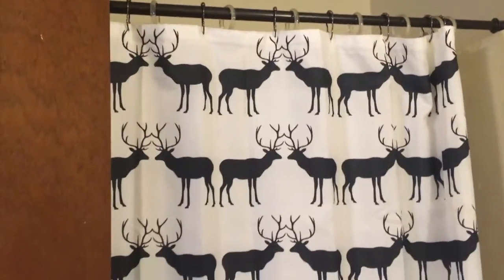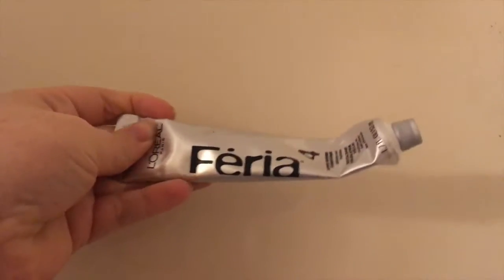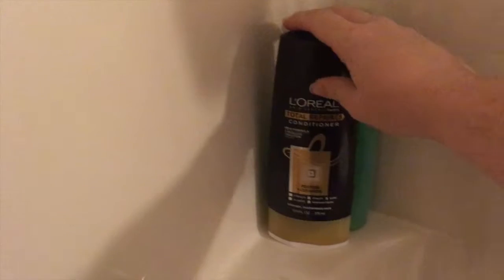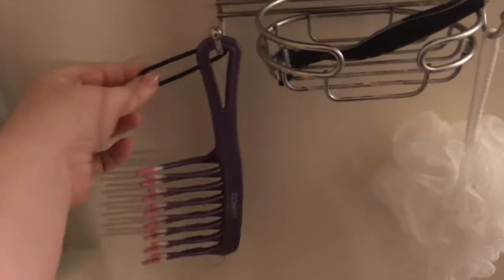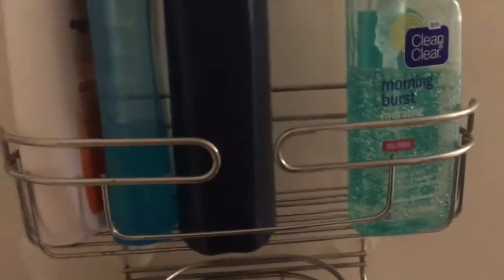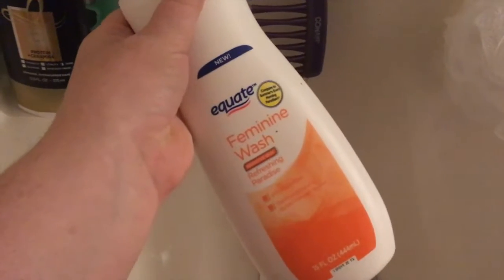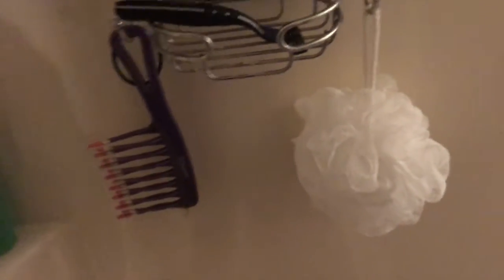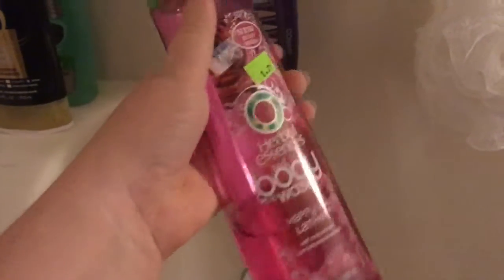What's In Our Shower⎮Oh Plunk It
Hey guys! It has been so so long since I have done a What's in our Shower video. So I decided to do it today. I hope you guys enjoy!

I was sent the Maple Holistics shampoo to try out and let you guys know what I think. It is genuinely a product that I love using and I wouldn't share it with you if it wasn't. You can find all the links below for their website, products and free samples program!!

Hi my name is Casey and we are the Oh Plunk It family. I am married to Jason and mom to Matthew and Micahla. We have an angel baby named McKinley in heaven. We are also fur parents to our sweet three dogs Cooper, Tobias and Milo and we have a snake named Jake. We focus our channel mostly on family and lifestyle videos of all kinds, from grocery hauls, to videos about homeschooling and cleaning videos. We hope that you enjoy!